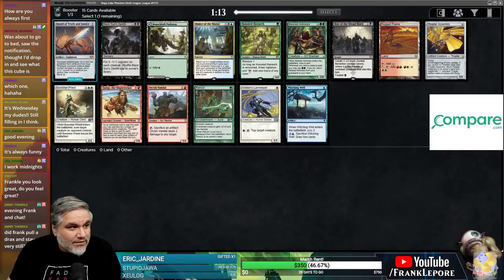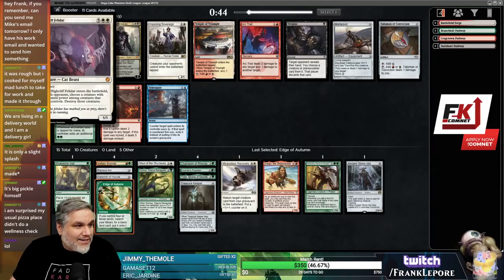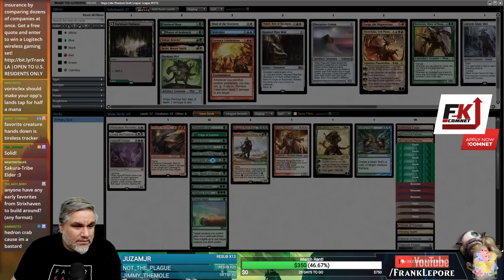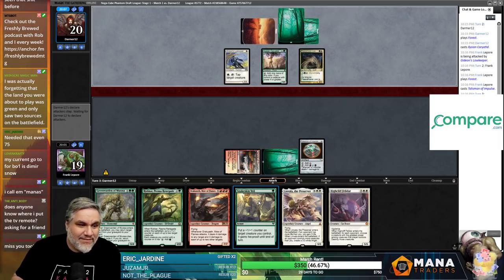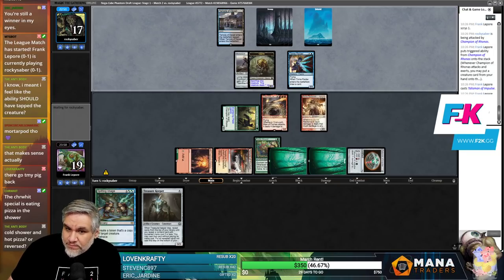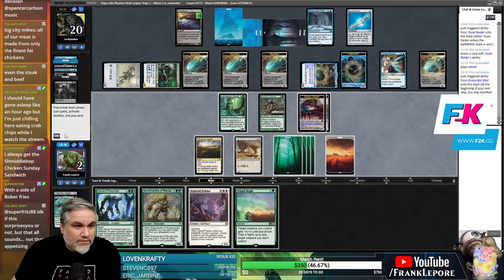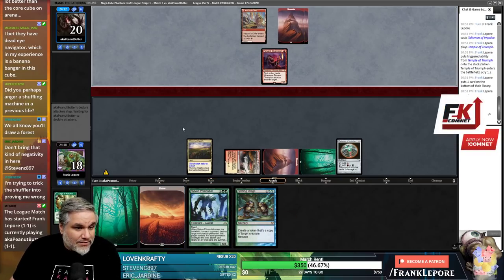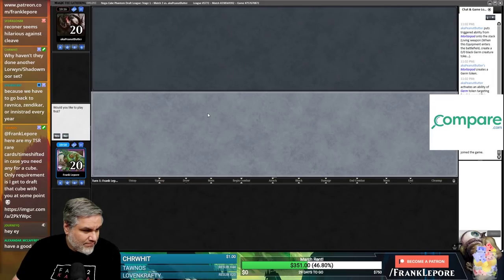Nega-Cube Draft #1 - 4/1/21 | Magic Online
Compare finds you hundreds in car insurance savings by comparing rates from 65+ carriers at once. Get a free quote and enter to win a Logitech wireless gaming set! | OPEN TO U.S. RESIDENTS ONLY